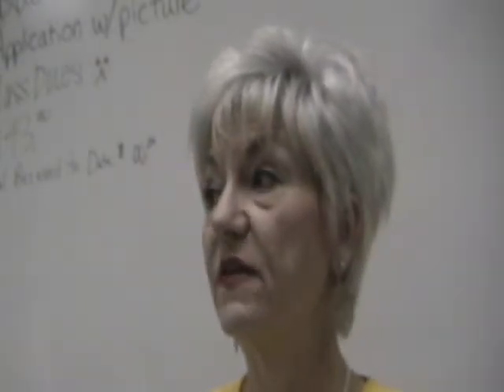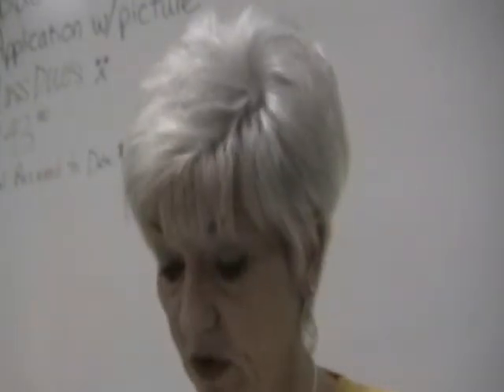HIT 212 ICD 9 CM Coding 4 Part 3